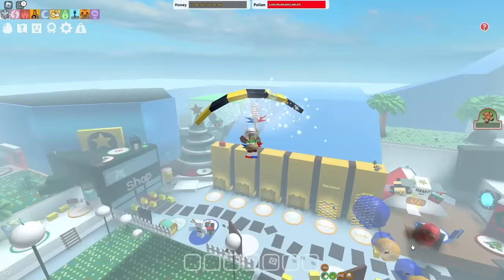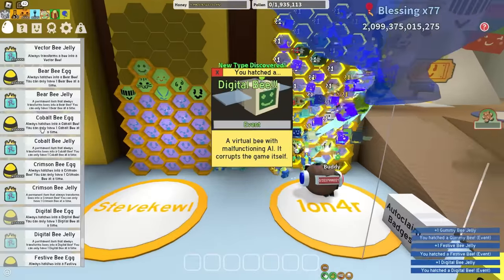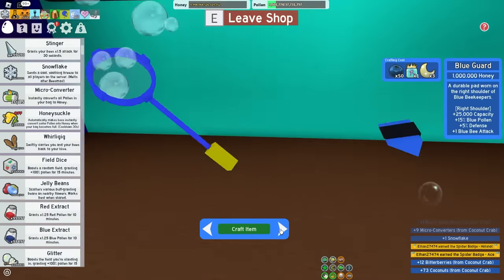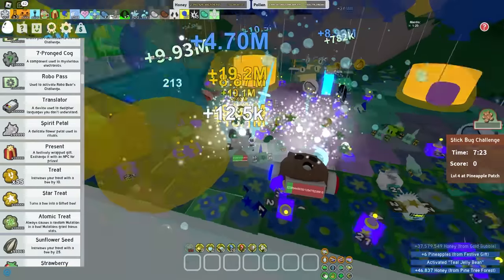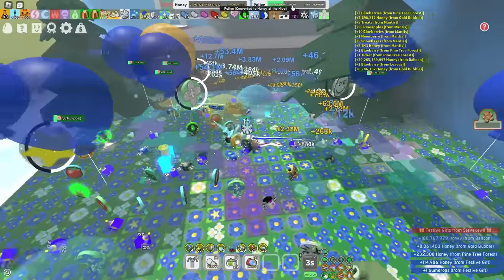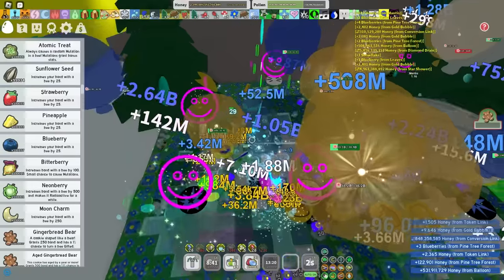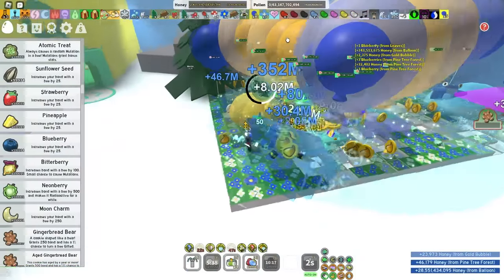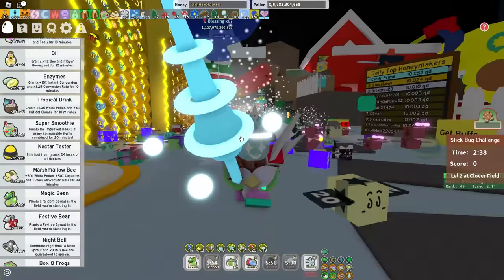Tide Popper + Honey Pouch shouldn't exist..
bee swarm is always broken by me. Maybe onett will ban me one day..